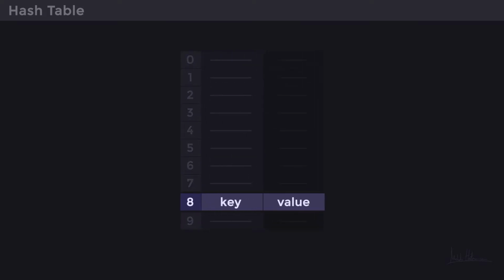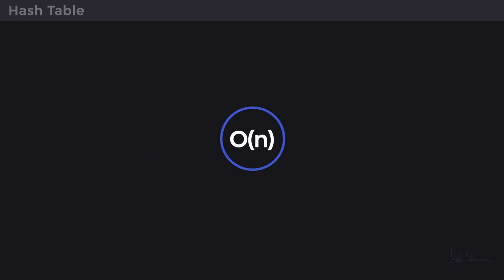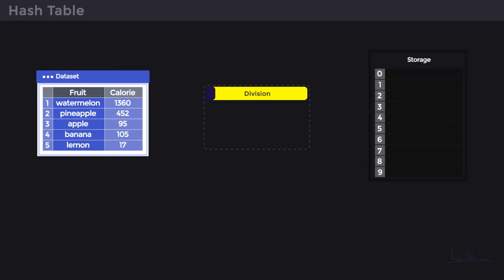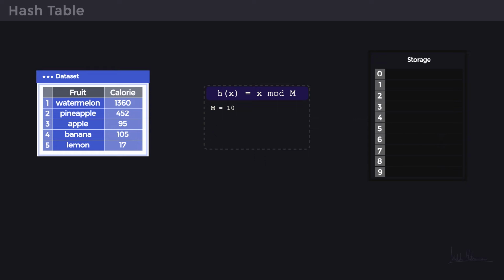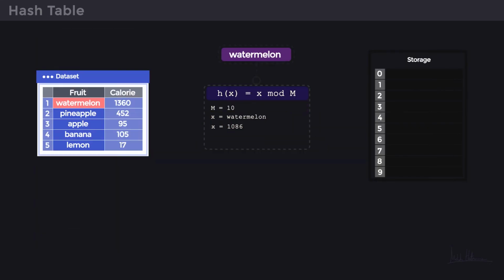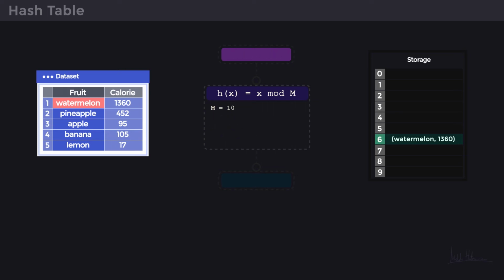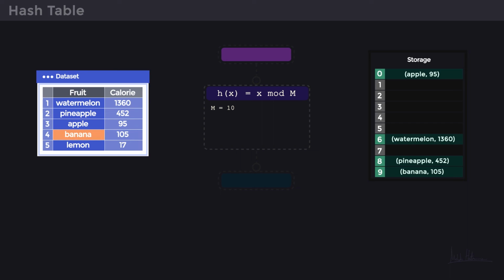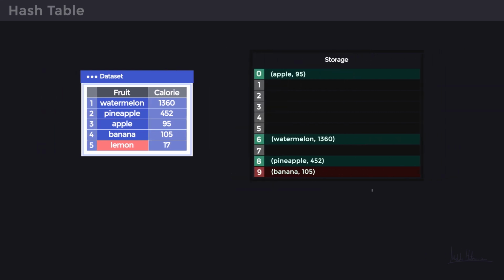Introduction to Hash Table - A Visual Explanation for Beginners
The video is suitable for beginners and does not require any prior knowledge of hash tables.
This video provides a simple animated introduction to hash tables. It explains what hash tables are and how they work. I would love to hear from you!